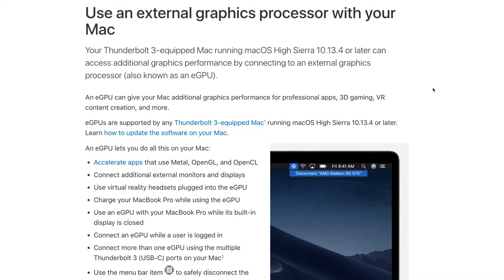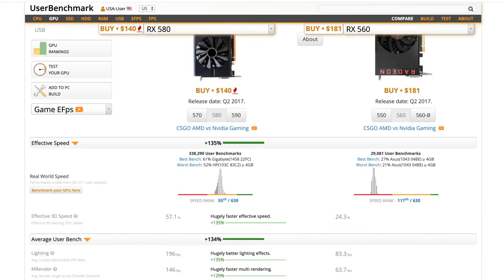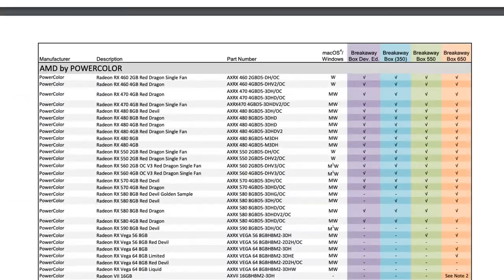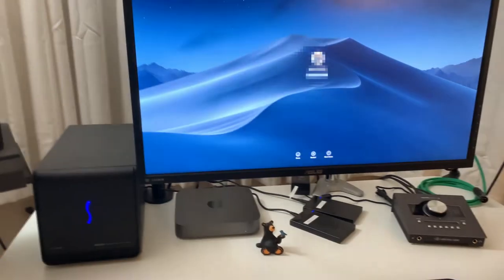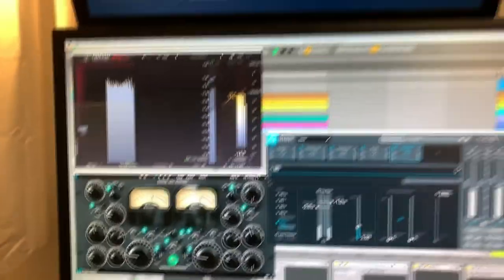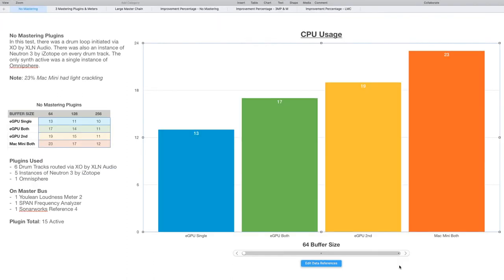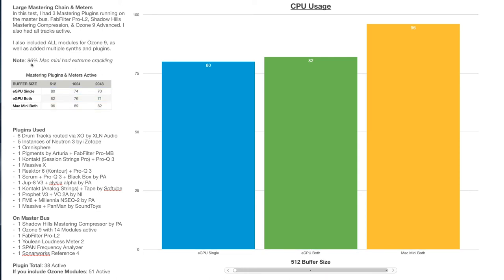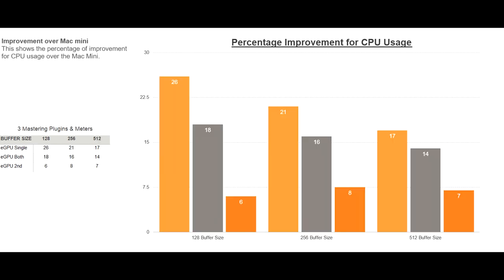Will an eGPU improve the performance of your music production on a Mac Mini?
Just some food for thought. This test was done with my primary 2K Monitor (2560x1440) and a secondary 1080p Monitor (1920x1080). You may net better results using only a 1080p Monitor, or a pair of 1080p Monitors. This drives the eGPU less, which may result in CPU improvement within your DAW. This was done on macOS Catalina 10.15.2, which also may not be the most ideal operation system as of January 2020. macOS Mojave may see a better result.

- Sonnet eGFX Breakaway Box 550
- Sapphire Pulse Radeon RX 580